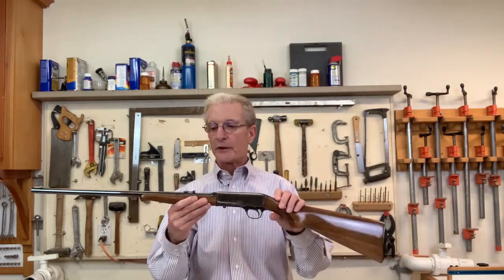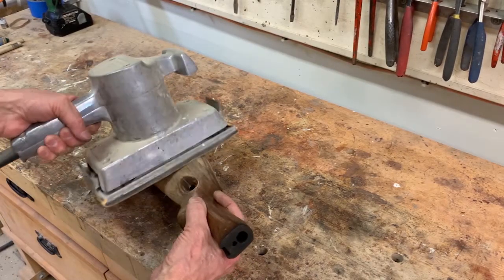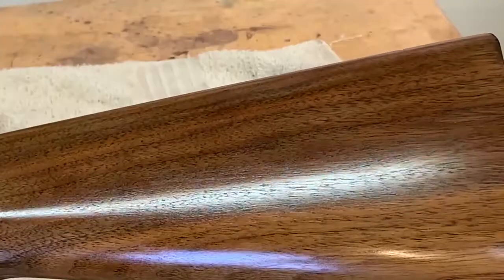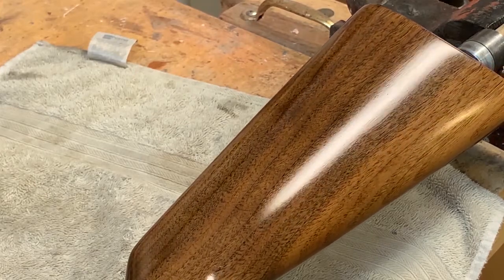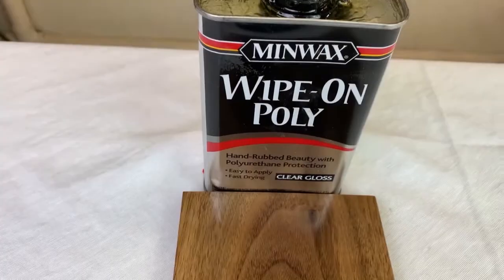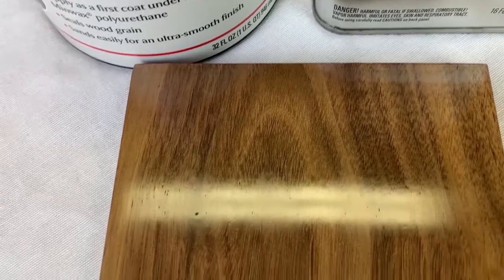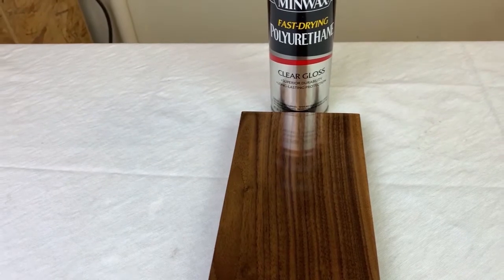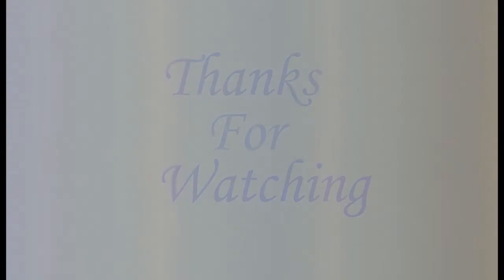Remington Model 24 Restoration Part 2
Refinish the butt stock and forend using Minwax Wipe-on Polyurethane. Also, a comparison for four different refinishing techniques to determine quality and number of coats required to get a perfect finish.
1.  Spray polyurethane without sanding sealer
2.  Spray polyurethane with sanding sealer.
3.  Wipe-on polyurethane with sanding sealer.
4.  Wipe-on polyurethane without sanding sealer.